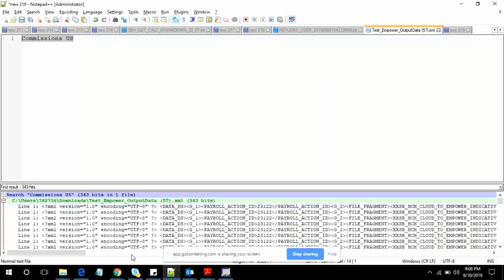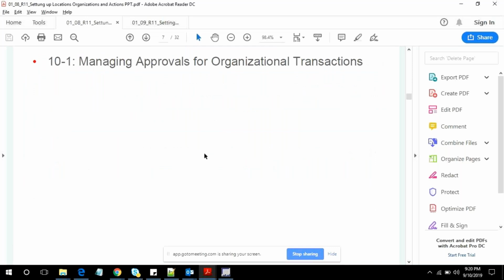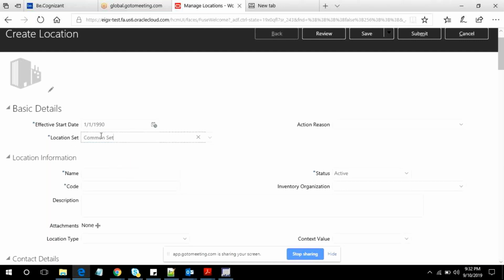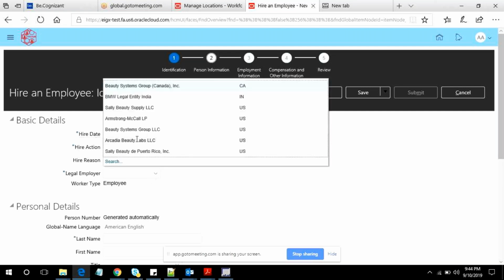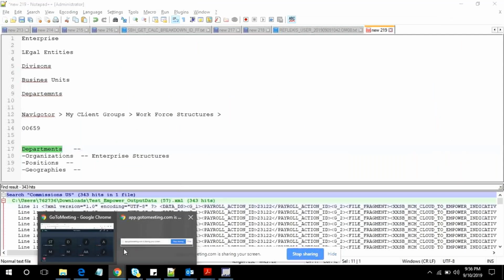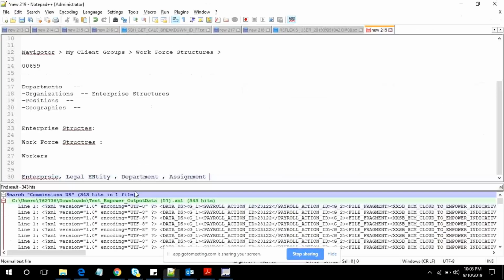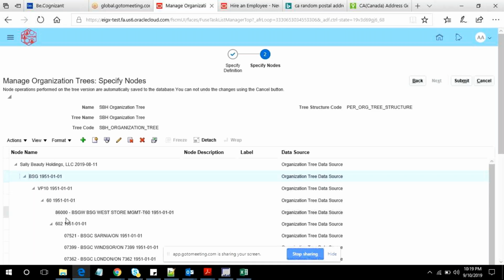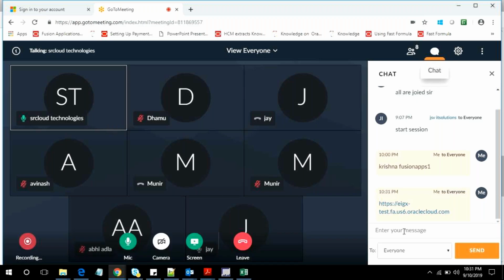ORACLE FUSION HCM DAY2 SESSION #91-9866955524